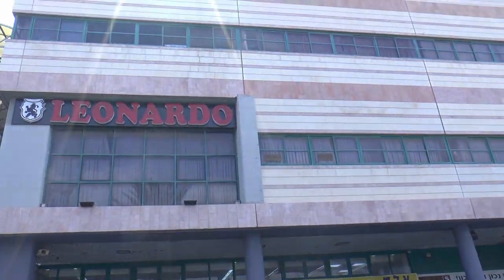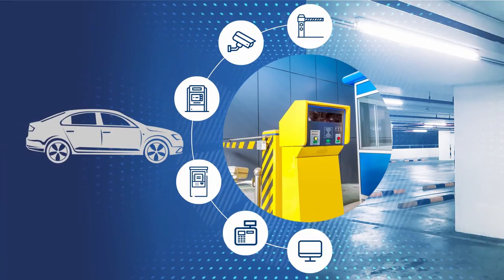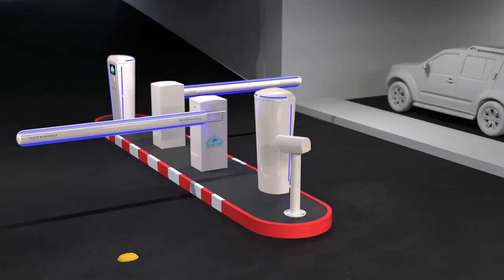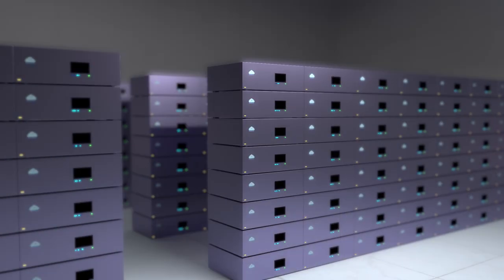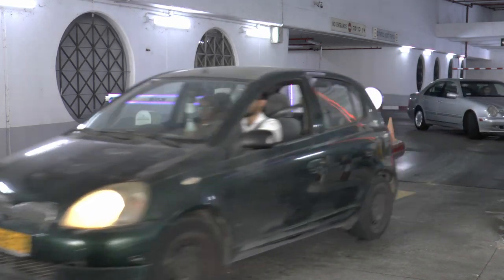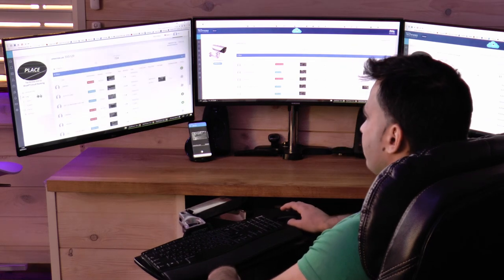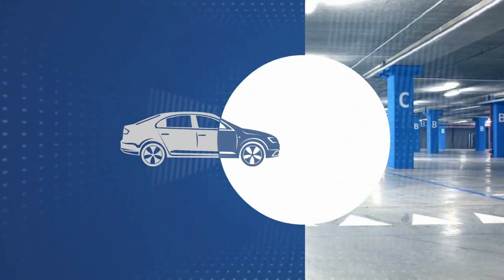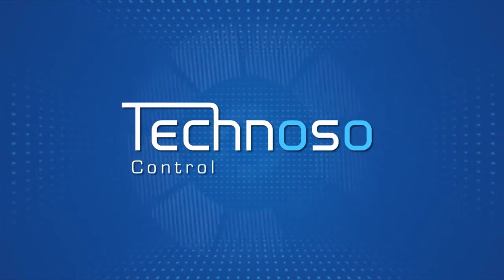The most advanced automated parking solution!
Introducing the state of art BluePT cloud system.
Offering a truly automated parking and management system

The BluePT cloud system includes:
Ultra sensitive licence plate recognition cameras
Ticket-less + electronic receipts systems
Advanced state of the art entry and exit ticket recycle terminal
Accepts all payment types with the lowest cost
Stores information on the cloud which can be used for targeted marketing